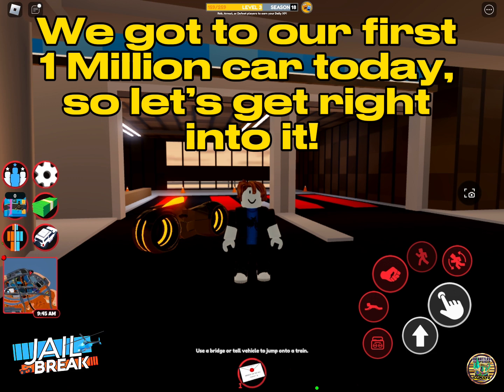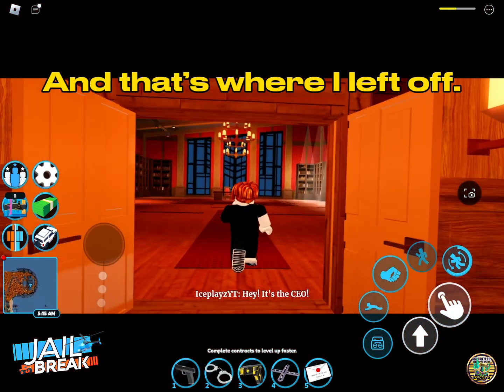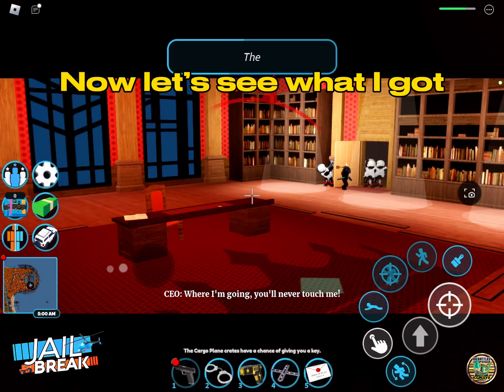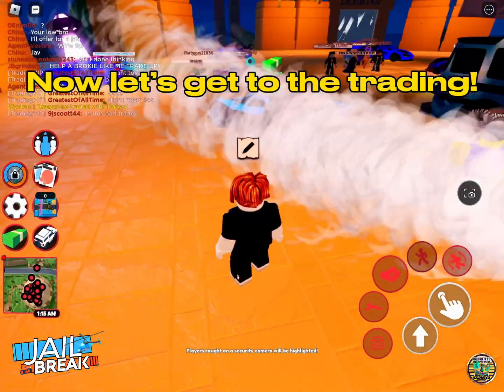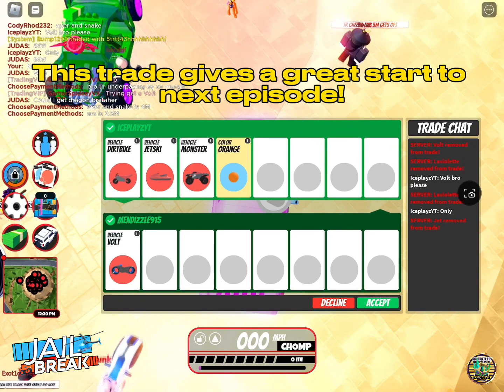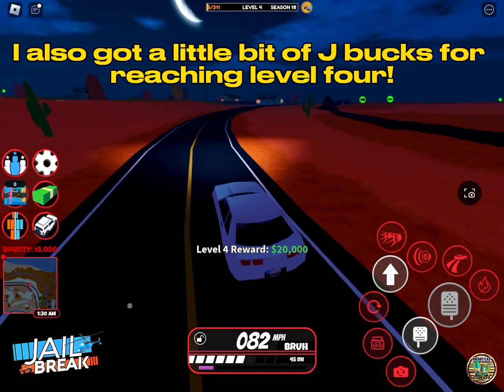FIRST 1M!!! Getting Torpedo in 30 Days Episode 4 (Roblox Jailbreak)